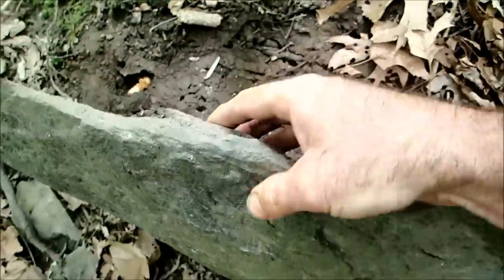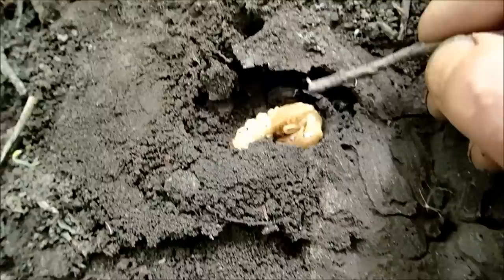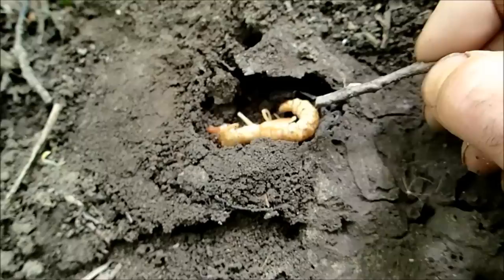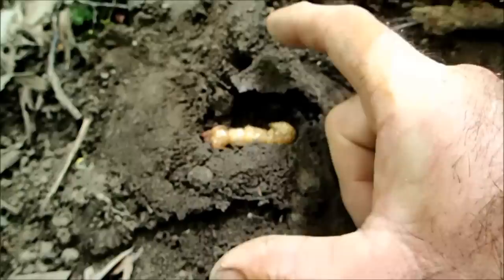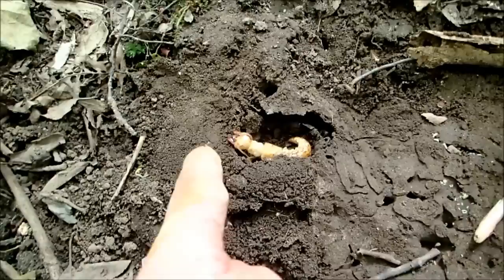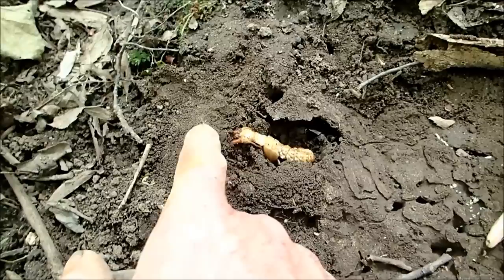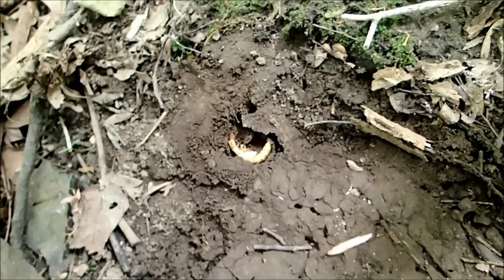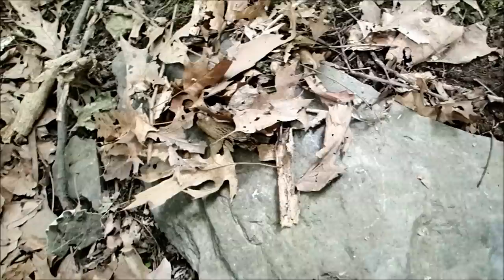I Think I Found a Baby Dragon!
zz